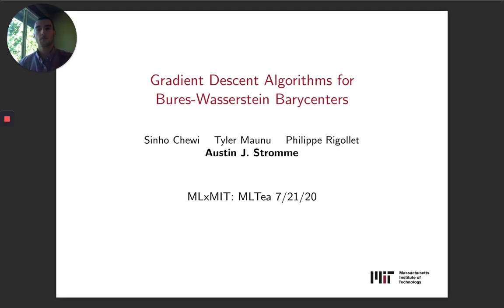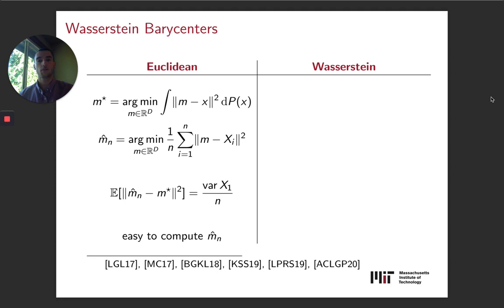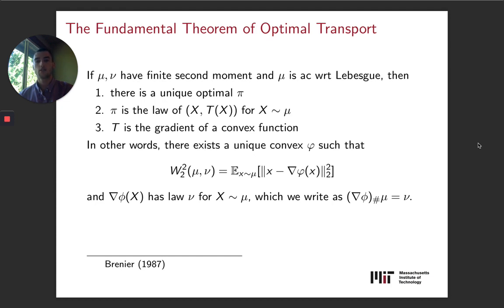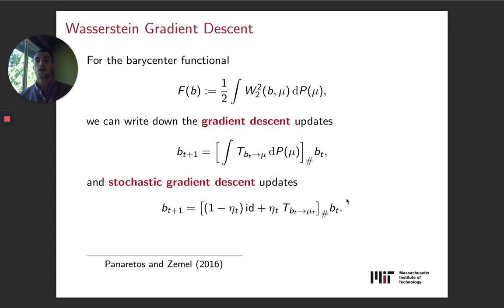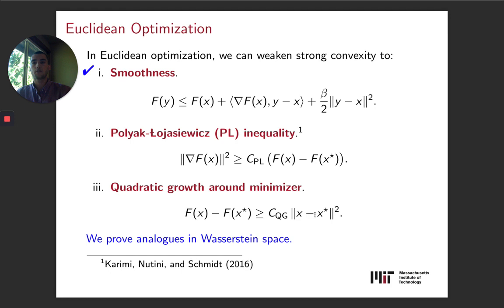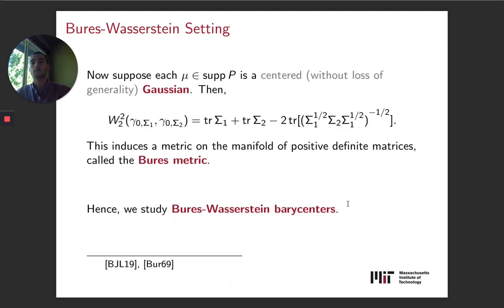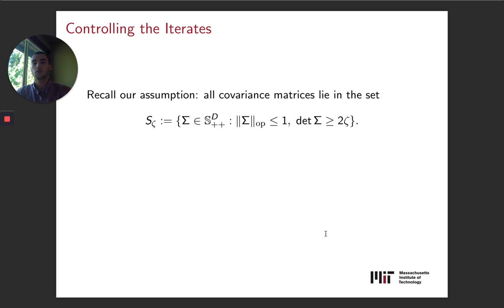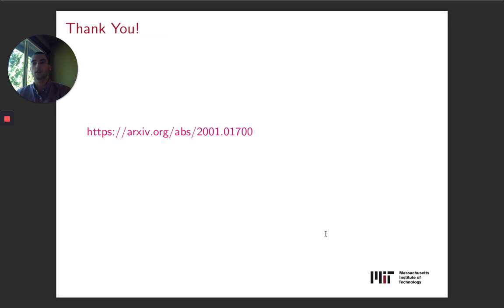Austin Stromme - Gradient Descent Algorithms for Bures Wasserstein Barycenters | MLxMIT Tea Talks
Title: Gradient descent algorithms for Bures-Wasserstein barycenters

Collaborators: Sinho Chewi, Tyler Maunu, Philippe Rigollet

Abstract: We study first order methods to compute the barycenter of a probability distribution P over the space of probability measures with finite second moment. We develop a framework to derive global rates of convergence for both gradient descent and stochastic gradient descent despite the fact that the barycenter functional is not geodesically convex. Our analysis overcomes this technical hurdle by employing a Polyak-Lojasiewicz (PL) inequality and relies on tools from optimal transport and metric geometry. In turn, we establish a PL inequality when P is supported on the Bures-Wasserstein manifold of Gaussian probability measures. It leads to the first global rates of convergence for first order methods in this context.